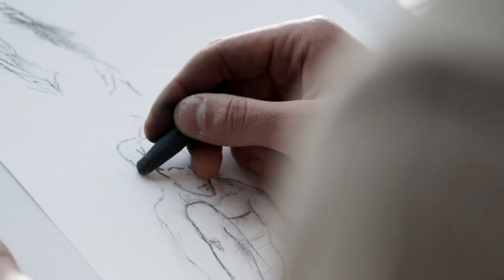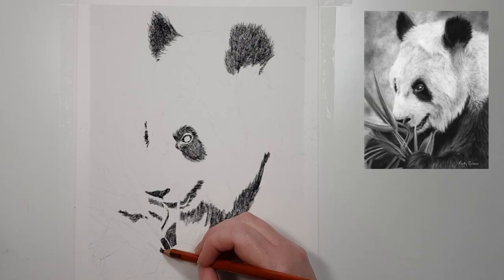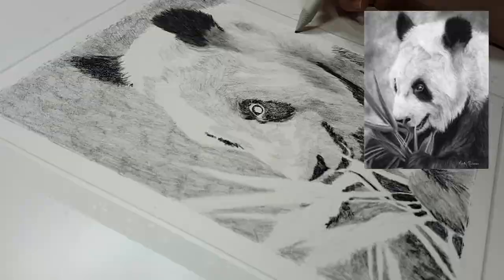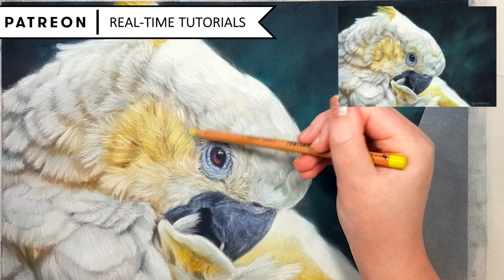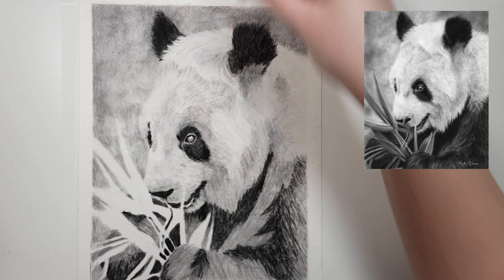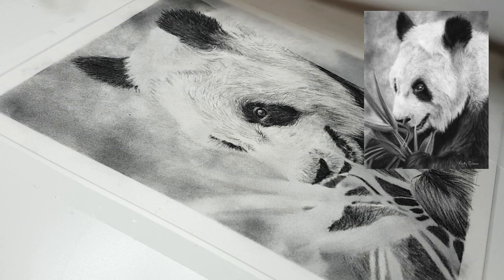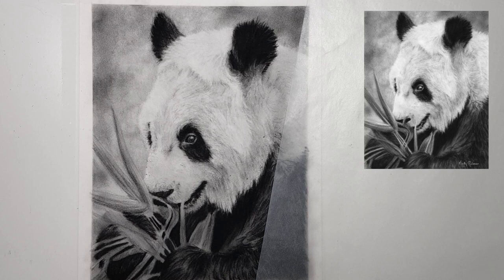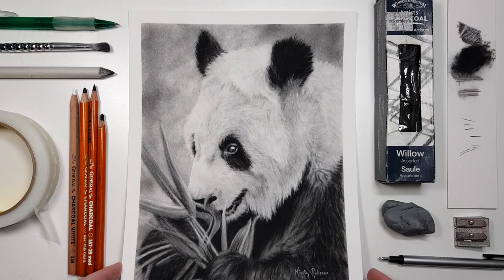Avoid THESE PROBLEMS With CHARCOAL! // Tips & Techniques For Beginner's!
● ● ● NEWSLETTER ● ● ●

● ● ● LONGER TUTORIALS ● ● ●

● ● ● SUPPLIES USED ● ● ●

▶Faber Castell Pitt Charcoal Pencils

▶Surface – Fabriano Hot-Pressed Watercolour Paper